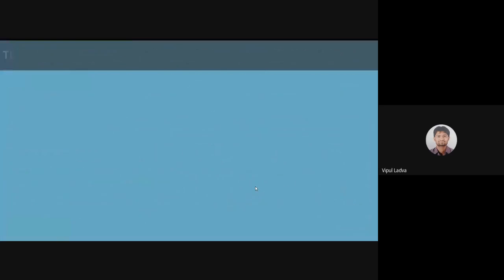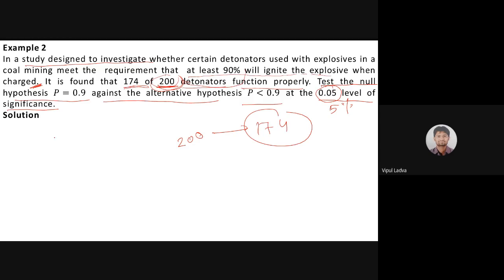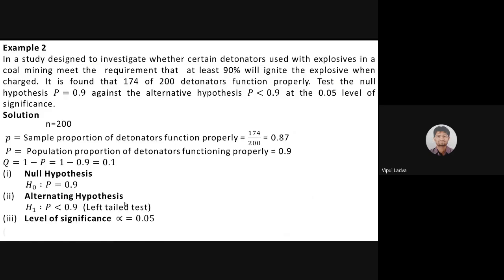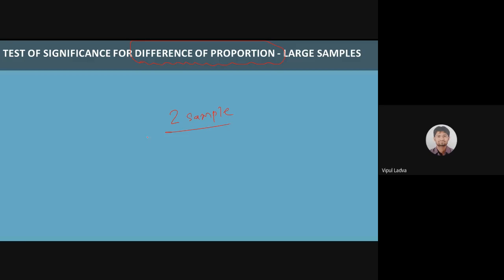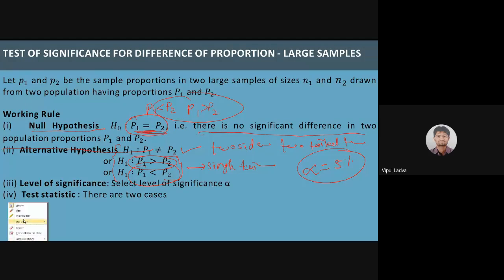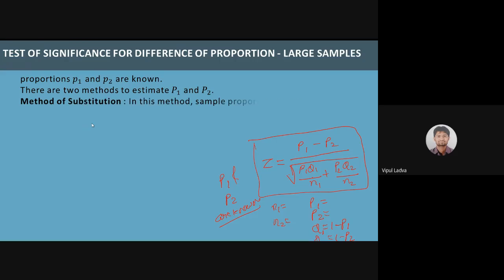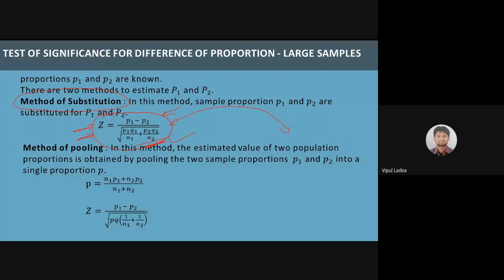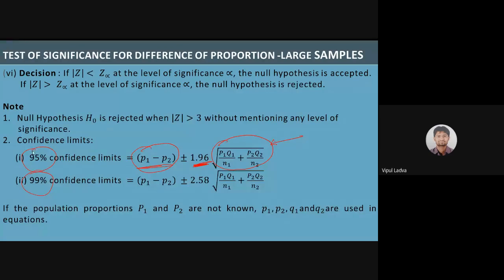3TP1+3TO1 PS VGL